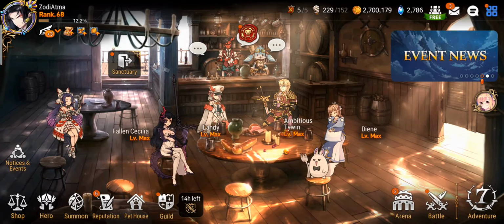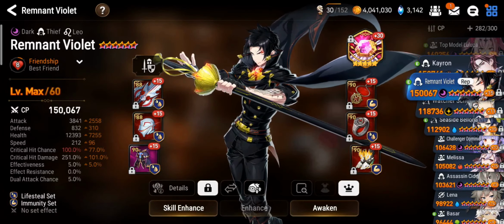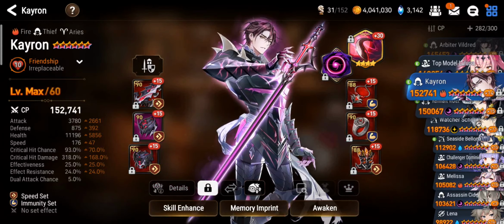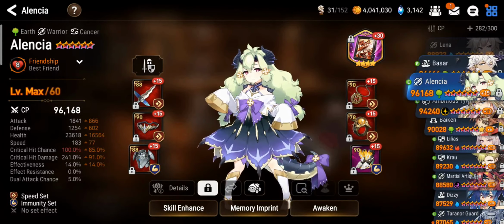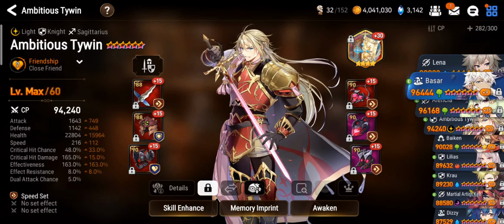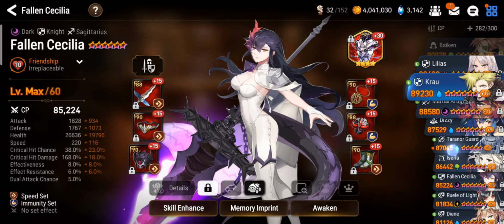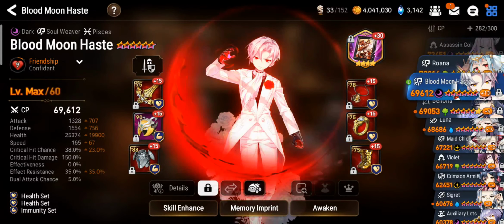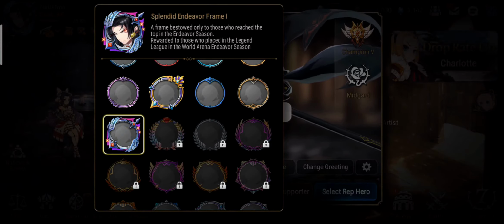[E7] Finishing #33 Legend in RTA?! Full Roster Build Showcase!! *Stats in Video!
*Recruitment Closed*
The second Season of RTA has finally come to a close! With perseverance, I managed to find a spot for myself in Top 100! Today I will be talking about each and every unit and their builds which I used to secure Legend. Enjoy!